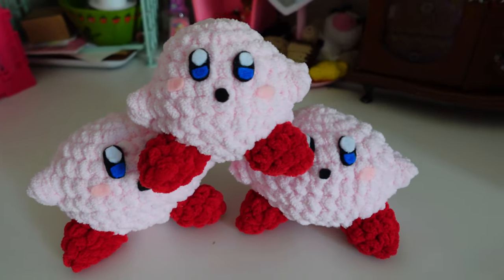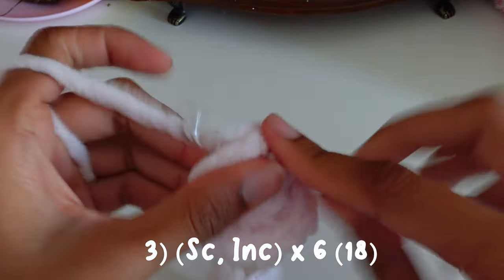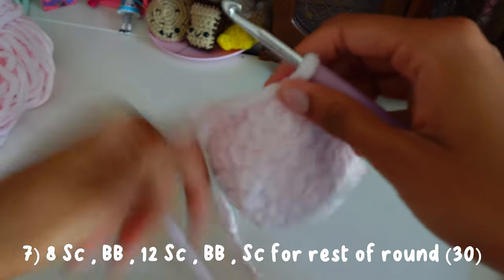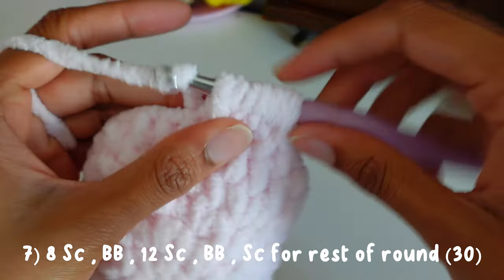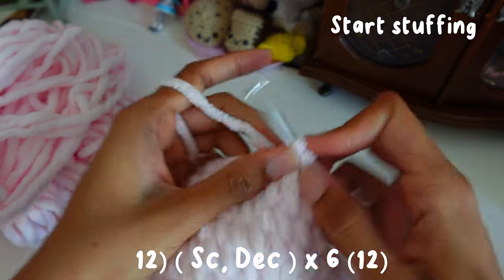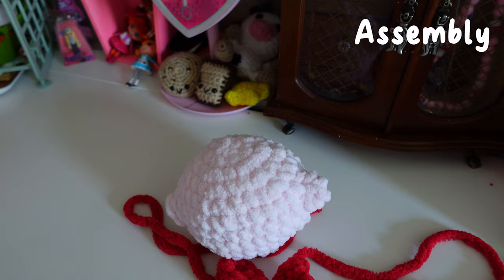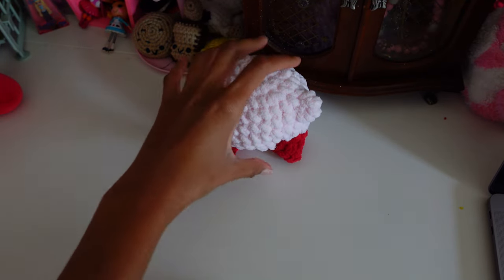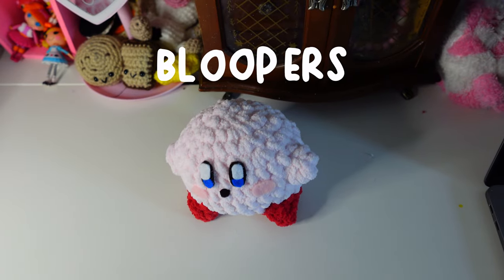How to crochet Kirby plushie - Crochet tutorial | Beginner friendly project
How to crochet Kirby plushie ! Kirby Amigurumi pattern !

This is a beginner level project , you should know the basics of crochet before starting! Here’s some Help to get started -

Please do not copy , share , sell , distribute or claim this pattern as your own ! . Yes , you can sell the finished product,  tag me in your IG post or  tiktoks of you post the finished product, I would love to see!

abbreviations
St- Stitch
BB - Bobble stitch
Inc - Increase
Dec- Decrease

materials used
Plush yarn
Yarn I used - Bernat baby Blanket yarn
stuffing
6.5 mm hook
stitch markers
Big darning needle
scissors
Felt for face details or you can embroider the face on

chapters
intro
Materials and notes
Kirby body
Kirby feet
Assembly
Face détails
Results

written pattern-
Kirby body - in pink
R1) 6 SC in mc (6)
R2) Inc x 6 (12)
R3) (Sc, inc) x 6 (18)
R4) (2 Sc , inc ) x 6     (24)
R5) (3 Sc, inc ) x 6 (30)
R6) Sc all (30)
R7) 8 Sc , BB, 12 Sc, BB, Sc rest (30)
R8-9) Sc all (30)
R10) (3 Sc, Dec ) x 6 (24)
R11) (2 Sc, Dec ) x 6 (18)
Start stuffing
R12) (Sc, Dec ) x 6 (12)

Feet - in red (make 2)
R1) 4 Sc in MC (4)
R2) Inc x 4 (8)

Eyes 6 rows down - 2 stitches apart

Etsy shop (My patterns ) : Dolly daisha